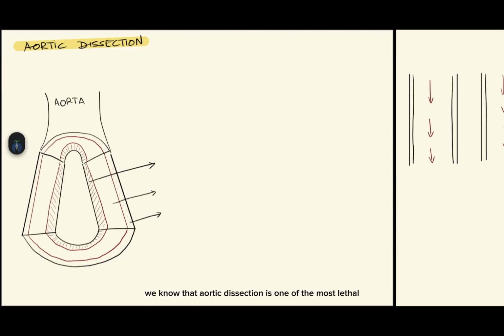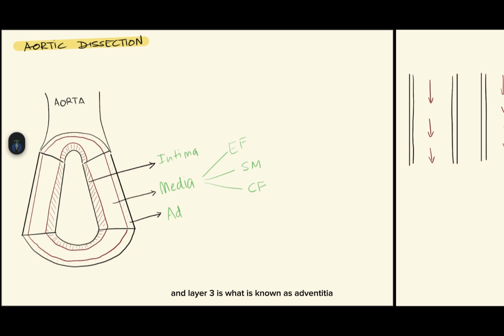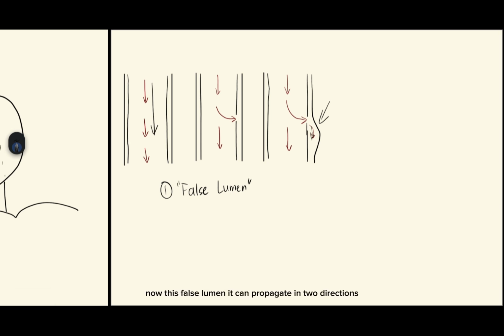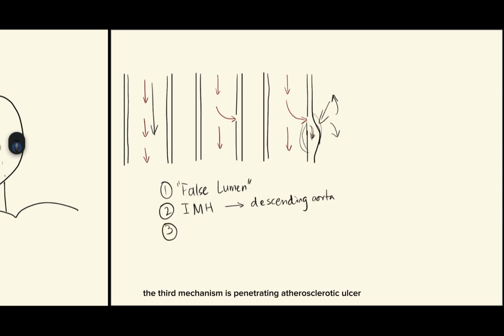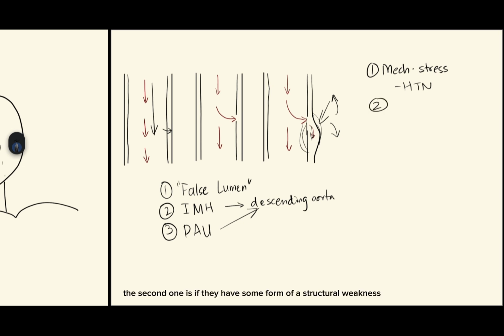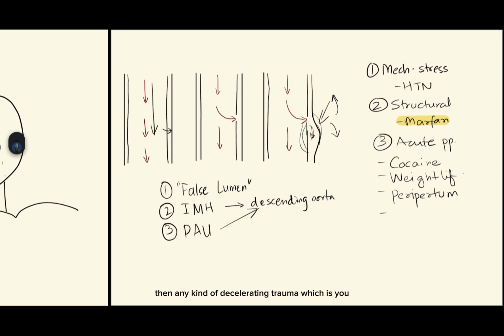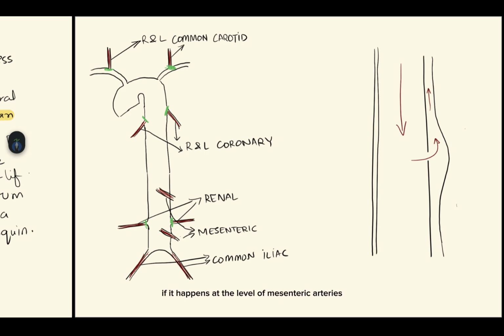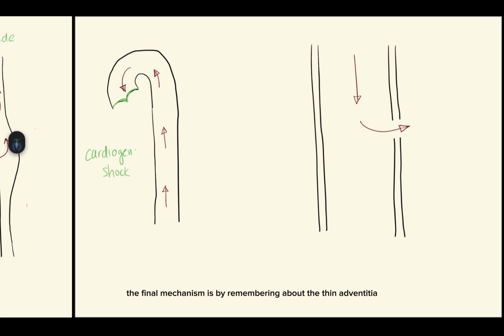Aortic Dissection: Cardiology- Emergency Medicine, Part 1